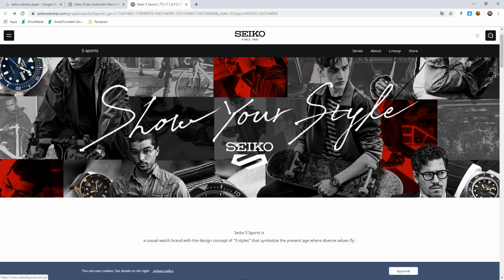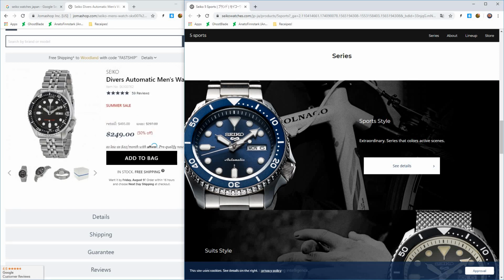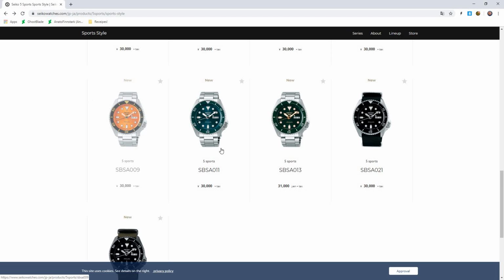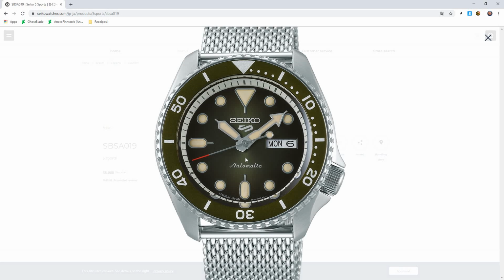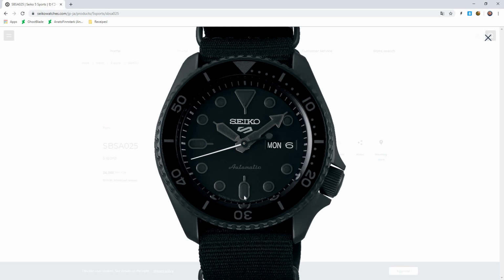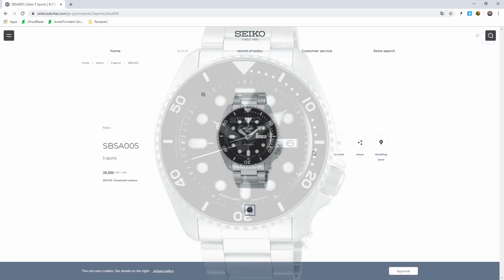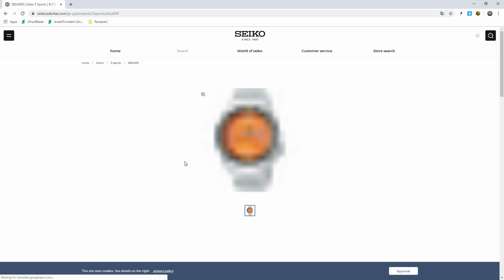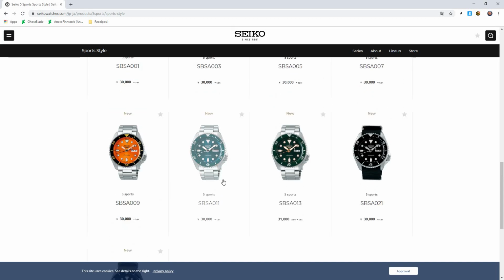The New Seiko SKX? Seiko announces refreshed Seiko 5 Sports Line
Seiko today announced a refresh to the Seiko Sports 5 line, and the design looks very familiar...